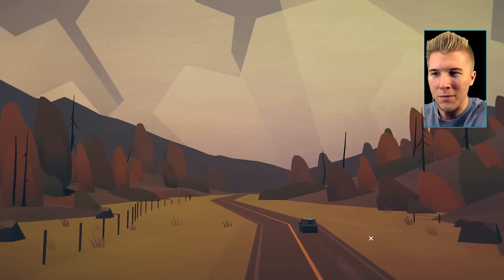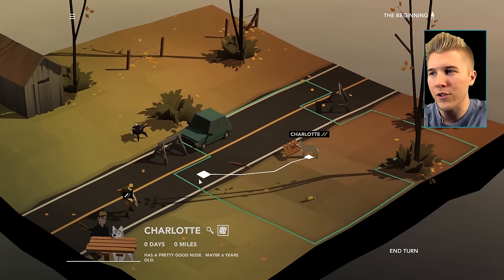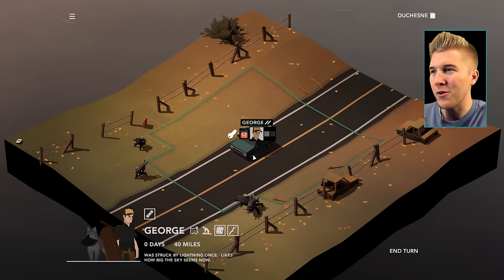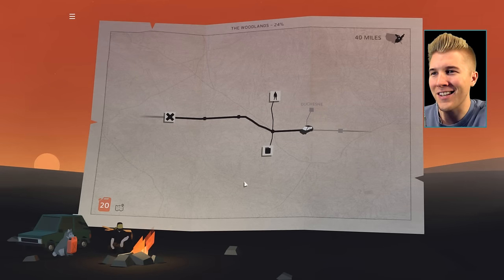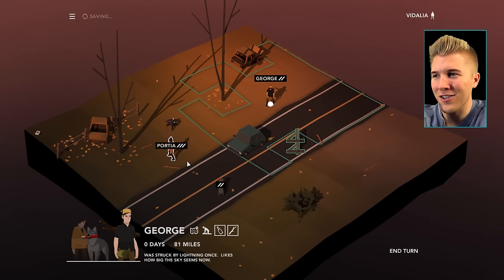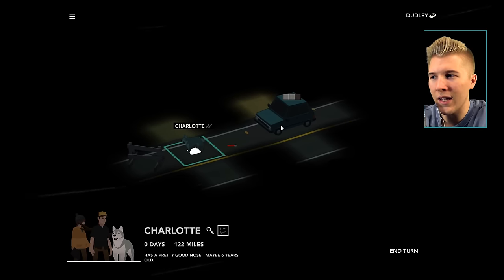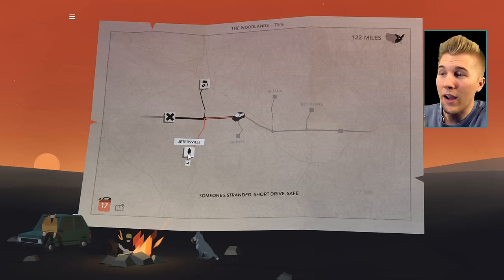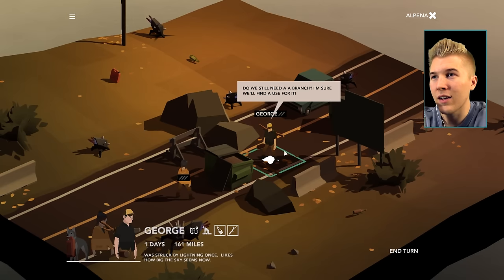Overland Game [Let’s Play Overland Gameplay] Part 1 - TBS Squad Survival PC Game!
Overland Gameplay / Let’s Play – TBS Squad Survival PC Game!
Make the most of a terrible situation. See things no one was meant to see. Survive - barely. Let’s try out Overland, an upcoming PC survival strategy game!

Overland is squad-based survival strategy game with procedurally generated levels set in post-apocalyptic North America. Every random level is full of close calls and hard choices, even though the interface is approachable and easy to learn. Manage fuel supplies, weapons, and other items by making the right choices on the procedural roadmaps. A road trip straight into the heart of the cataclysmic event that changed the Earth forever.

My channel focuses on strategy games and indies.  Every let's play/gameplay video will include an on camera intro and outro to hopefully provide additional information on the topic of that video!